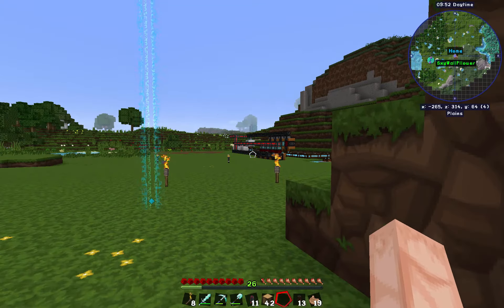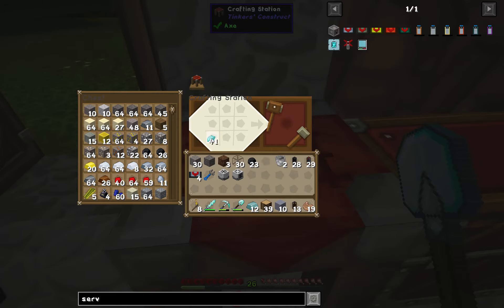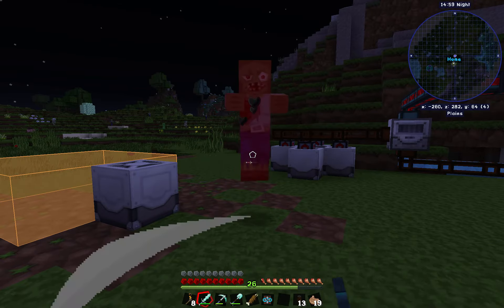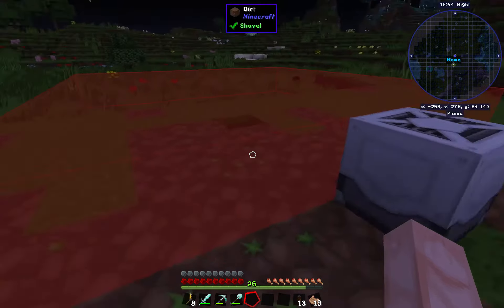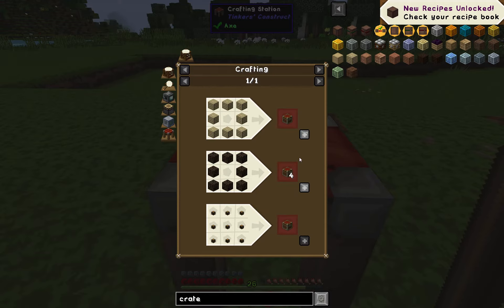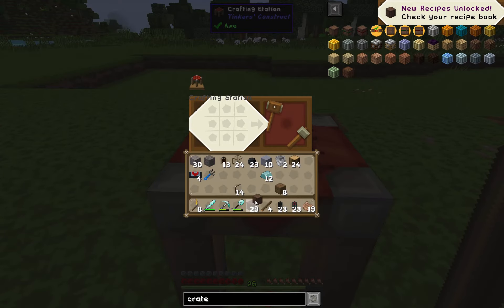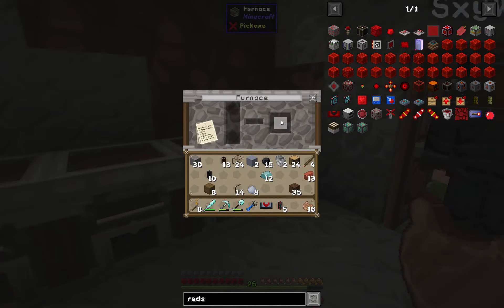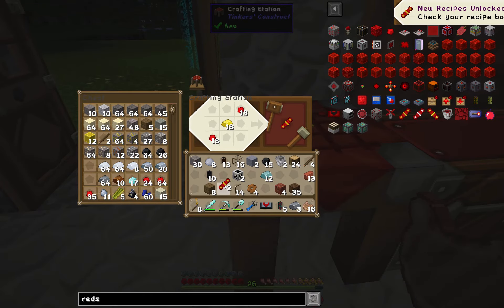Minecraft : My Way - Ep 5 Auto Wood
Minecraft. What can I say that hasn't been said before? Well this is MY way of playing. Like it, hate it, whatever you may feel I simply have to cover one of the most played Flexible Games of all time.

Use the Twitch launcher to get the pack installed automatically!

Especially: Shadehunter81, Kondomize, AlexDurrani, Dug, Fartex, Cupofcoffey, Althean, kFe1982, Laguy442, Chipztacy, Acewinters, Tristitan, TheEpicEngineer, Zhaikadom, Gastonard, Lenistolan, Tama1618, WilyeECoyote, Aurymn, Bankel, Innomin8, and Ossorak!